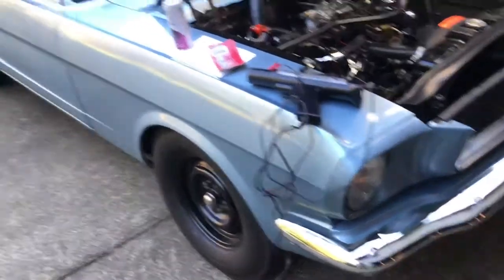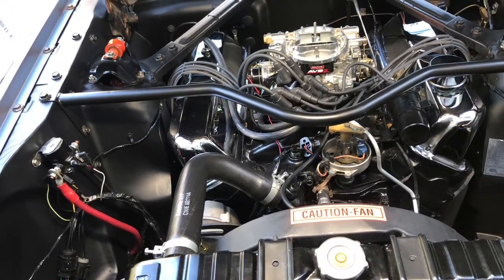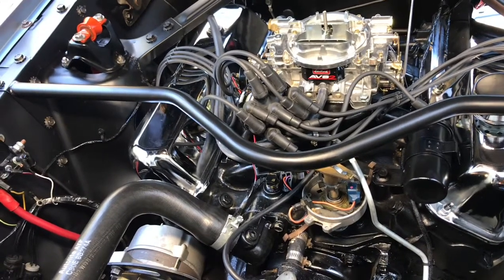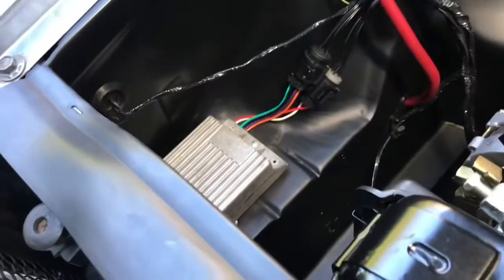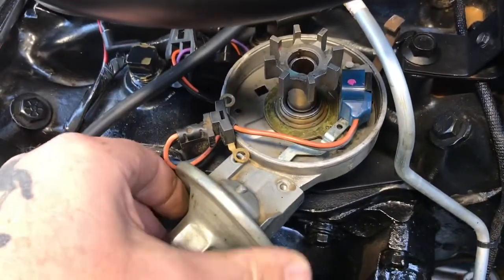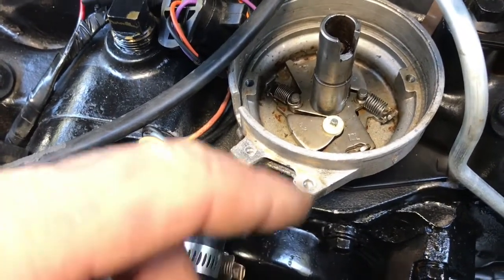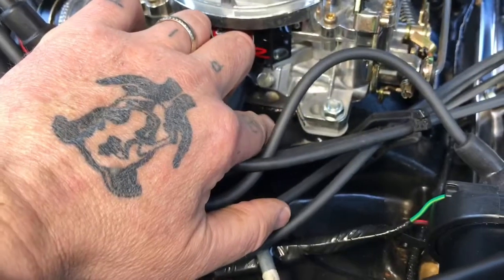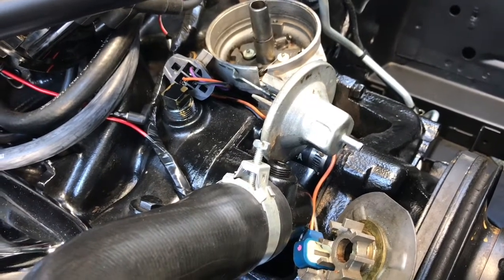Ford duraspark distributor recurve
How to time and recurve your ford fe duraspark distributor